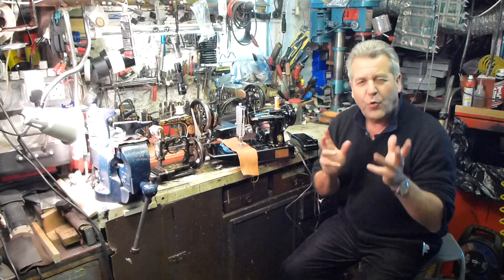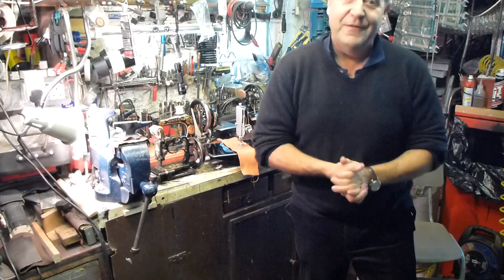Buying a singer sewing machine, featherweight sewing machine, by alex askaroff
Don't forget my amazing selection of books on Amazon with SEVEN No1 New Releases,

Sewalot presents, Buying a Singer Featherweight by Alex Askaroff. The Singer model 221 and Singer model 222 are dearly sought after and here we discuss a few points to look out for when buying one of these beauties.